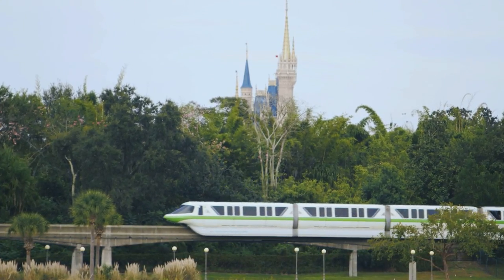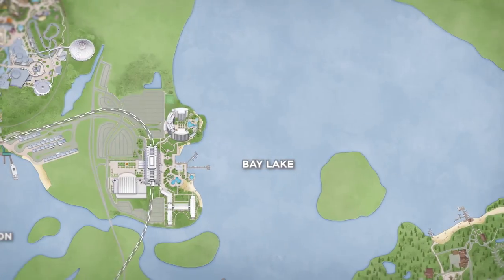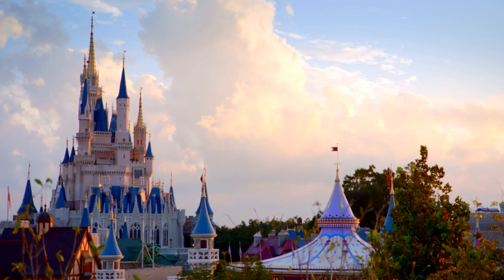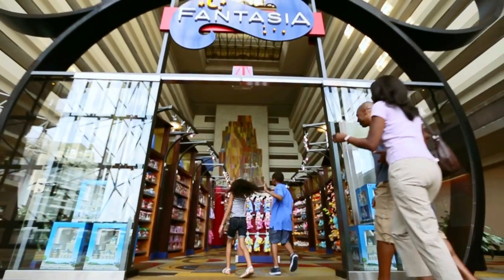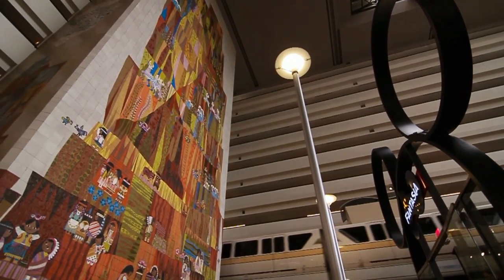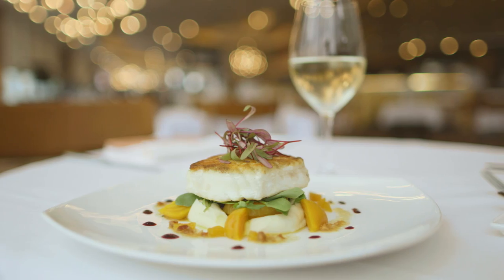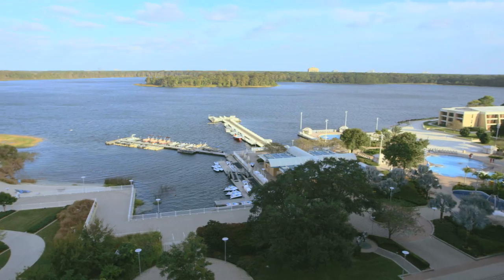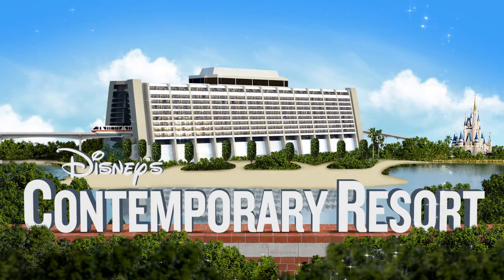Disney's Contemporary Resort | Walt Disney World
Retreat to Disney's Contemporary Resort, an ultra-modern Resort hotel with award-winning dining, white-sand beaches and spectacular views, just steps away from Magic Kingdom park at Walt Disney World Resort!